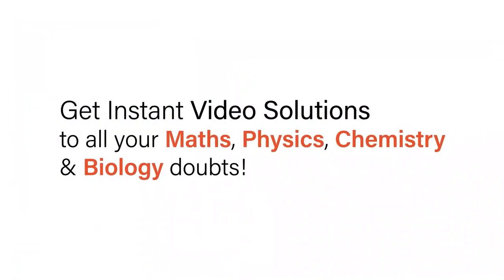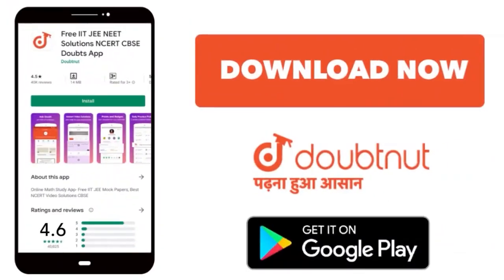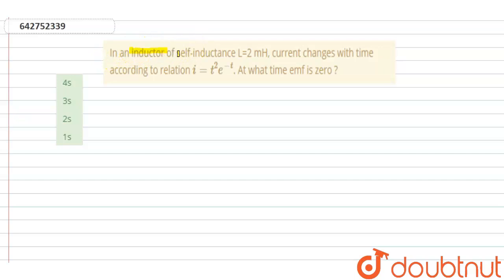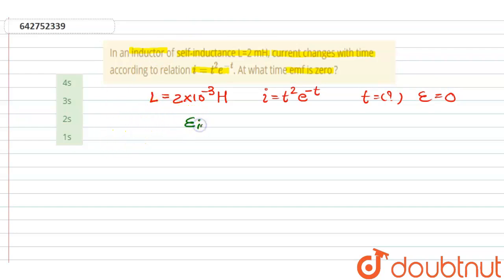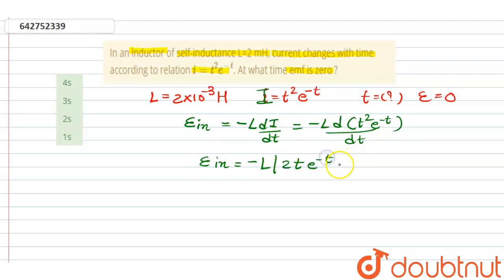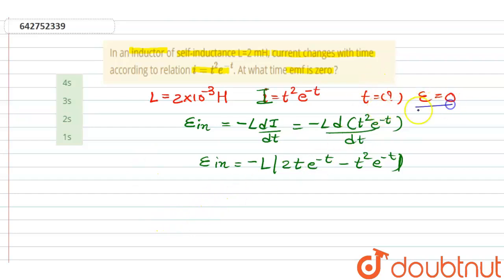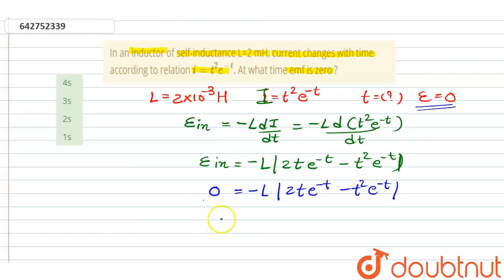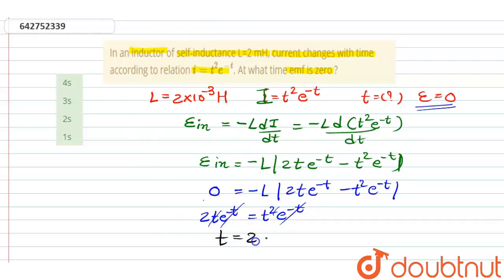In an inductor of self-inductance L=2 mH, current changes with time according to relation i=t^(2...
In an inductor of self-inductance L=2 mH, current changes with time according to relation i=t^(2)e^(-t). At what time emf is zero ?
Class: 12
Subject: PHYSICS
Chapter: ELECTROMAGNETIC  INDUCTION
Board:NEET

👉 Have Any Query? Ask Us.